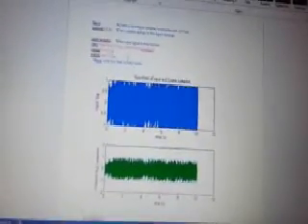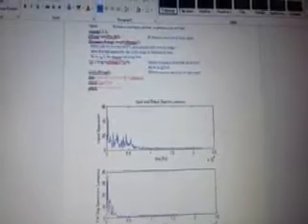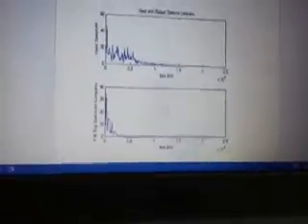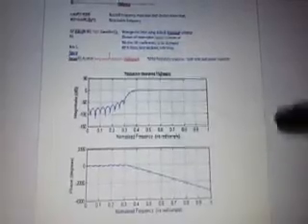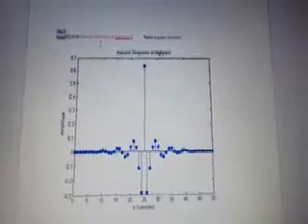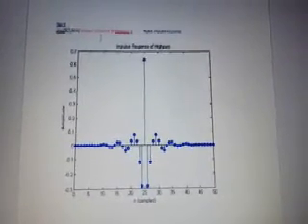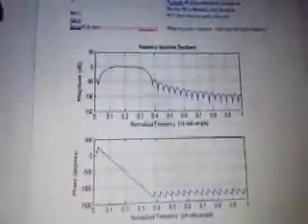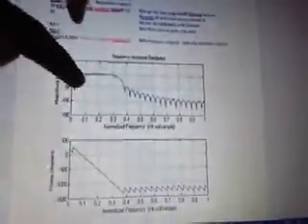MATHEMATICS ENGINEERING 3 (Assignment 2)